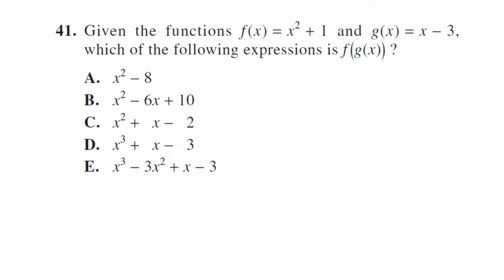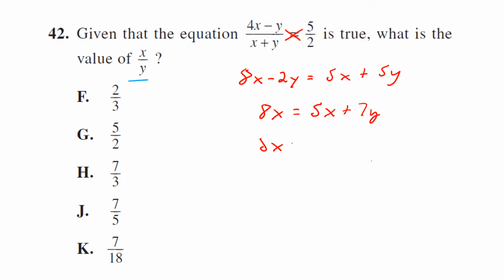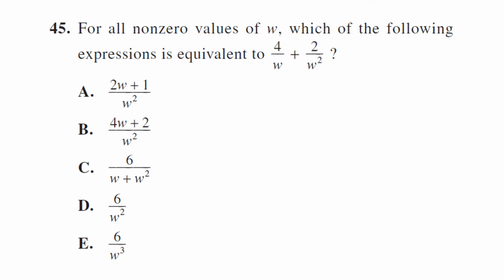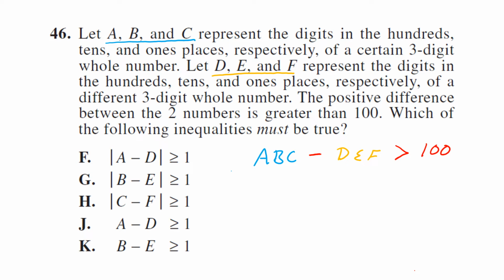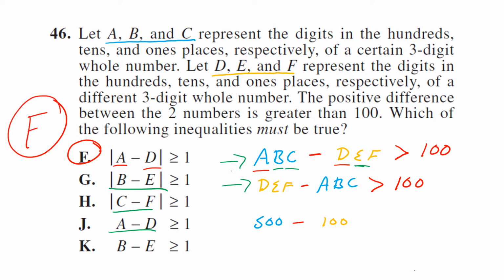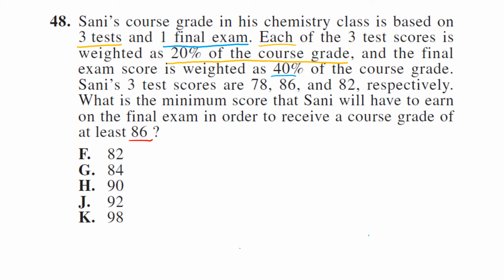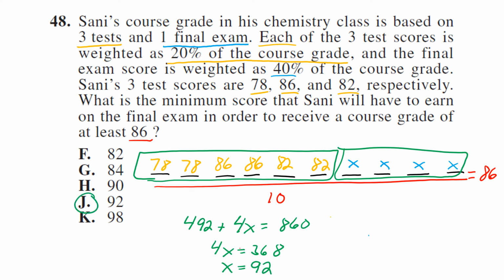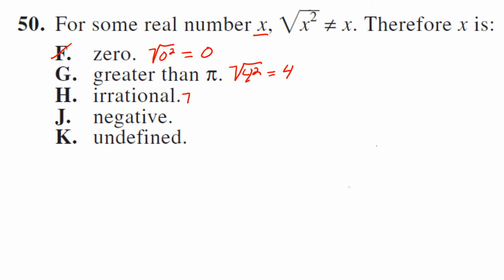ACT Math E23 41 50